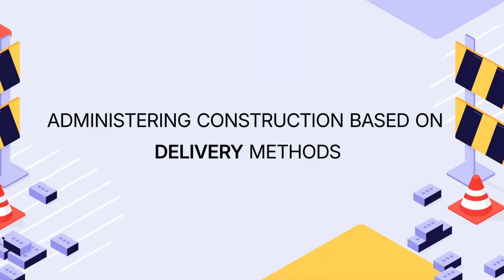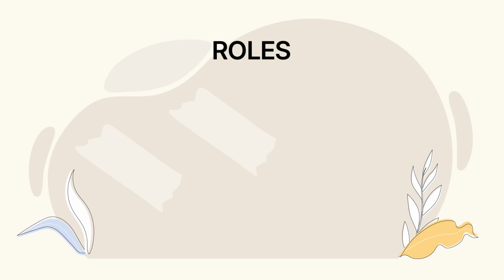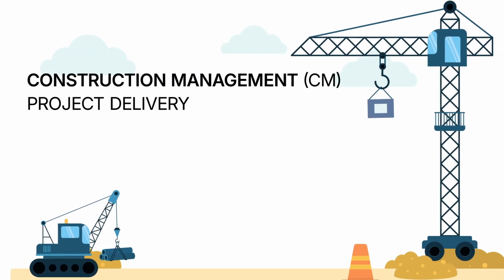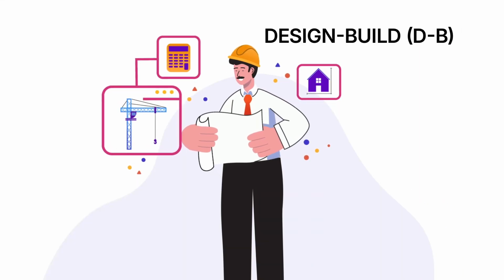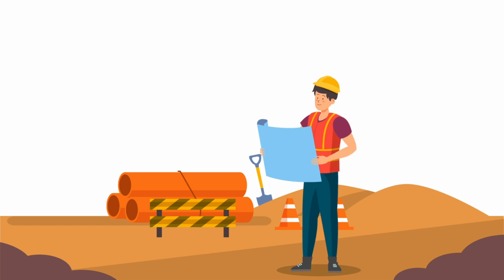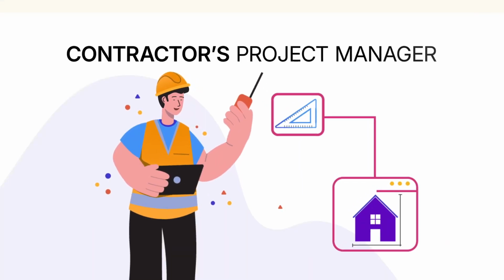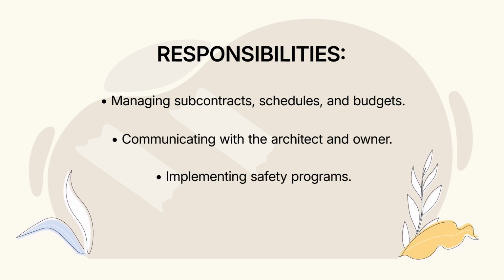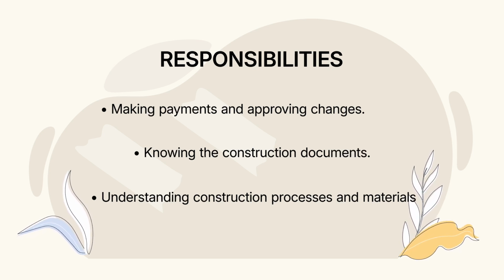Contract Delivery Methods Construction Contract Administration #4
Comment “Questions” to get exam preparation questions

In the realm of construction, the delivery method selected for a project is pivotal for its successful execution. This video outlines the various contract types used in construction, including Design-Bid-Build, Construction Management, Design-Build, Owner-Build, and Integrated Project Delivery.

Each method has its own unique processes and roles, involving various stakeholders such as owners, architects, contractors, and project managers.

Effective communication and collaboration among all parties to ensure that projects are completed on time and within budget.

Key roles, such as the Construction Contract Administrator and the Contractor’s Project Manager, are identified for their responsibilities in maintaining the project’s alignment with its contractual obligations, leading teams, and ensuring safety and efficiency throughout the construction process.

Highlights
🏗️ Unique Delivery Methods: Each construction project has a distinct delivery method akin to choosing the best route to a destination.
📝 Design-Bid-Build: The traditional method where the owner hires an architect to design, followed by bidding and construction by the lowest qualified bidder.
👷 Construction Management: Two types exist—one where the construction manager acts as the contractor, and another where they act as an advisor without physically executing the work.
🔄 Design-Build Method: This approach fosters collaboration by allowing one entity to manage both design and construction, streamlining the process.
🛠️ Owner Build: In smaller projects, owners may take on the role of the contractor, thus being more hands-on with the construction.
🤝 Integrated Project Delivery: A collaborative method that emphasizes teamwork among all stakeholders right from the design phase to minimize waste and enhance efficiency.